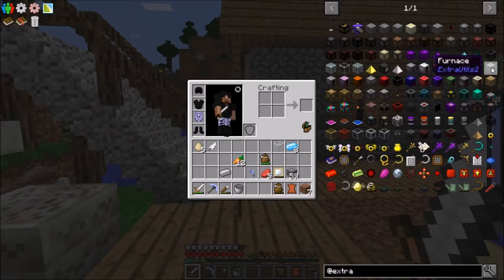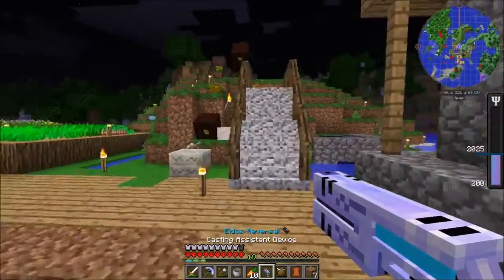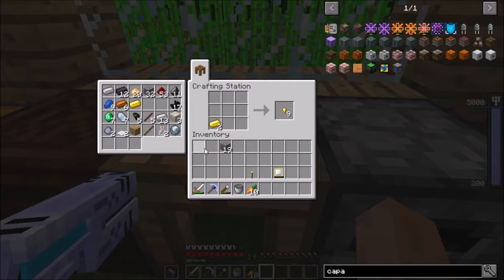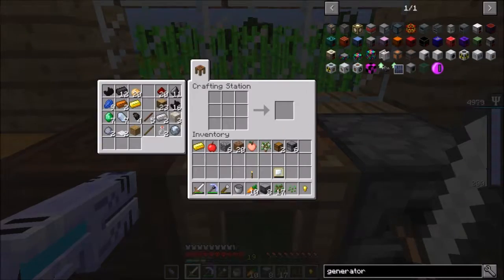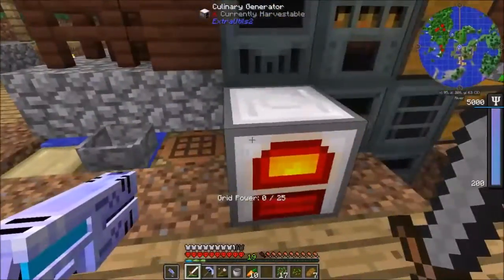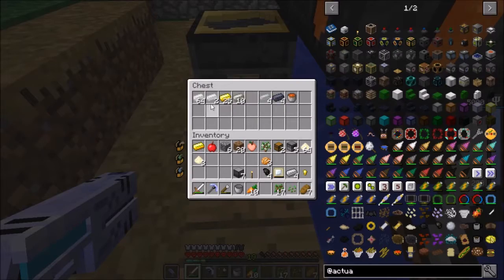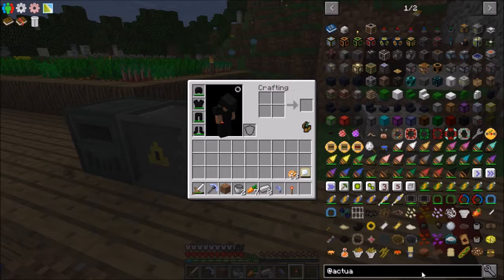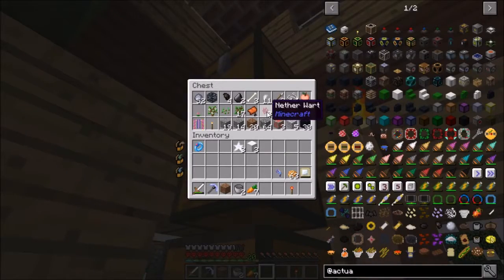Let's Play Direwolf20's 1.10 mod pack, ep 9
This is Direwolf20's 1.10 modpack and you should totally check it out on Curse.

This episode we play with power from Extra Utilities and crafting mechanics from Actually Additions. I'm enjoying the new way of having to think about crafting the items needed to proceed with this mod.